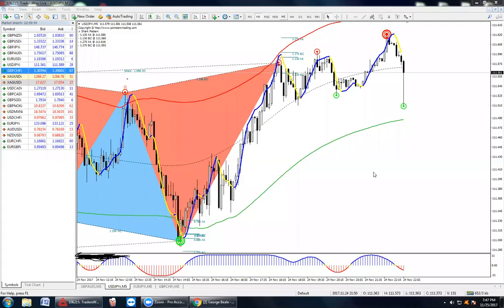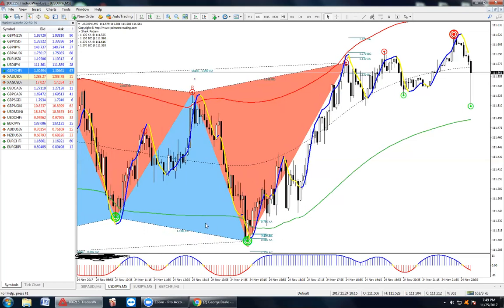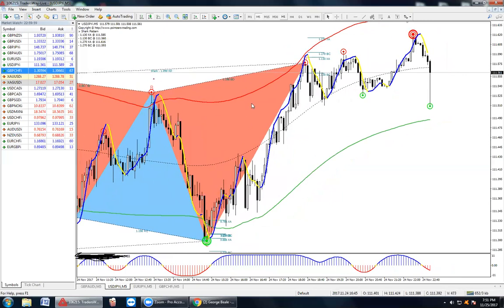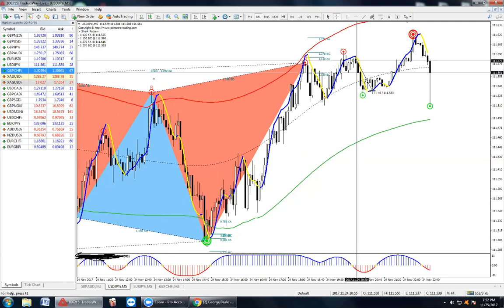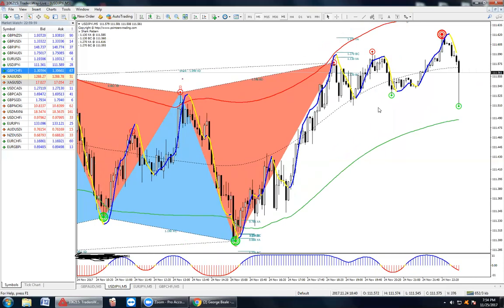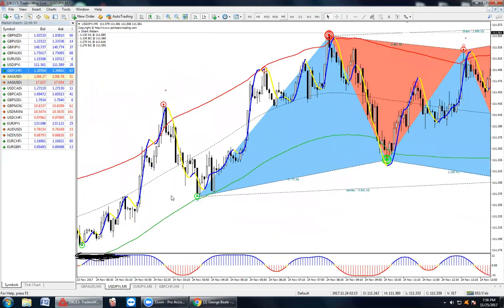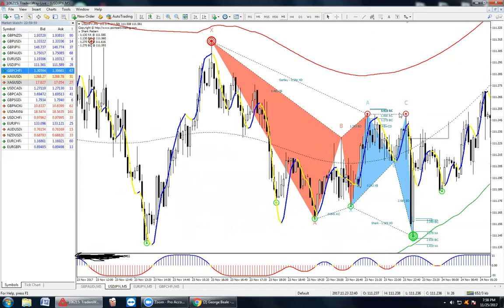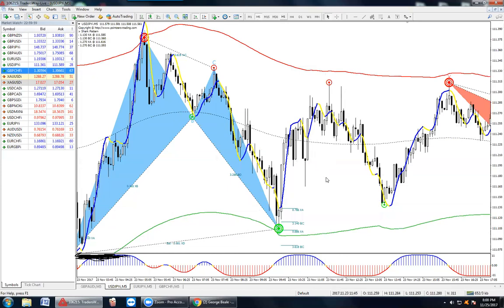Forex & Binary Options Harmonic Pattern Trading - FXCashBuilder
In this video, I go over the latest template in the FXCashBuilder series for trading Binary Options and Forex.

If you like to become a paid member, please visit me on Facebook

Forex
Forex Trading
Binary Options
Day Trading
Harmonic Pattern Trading